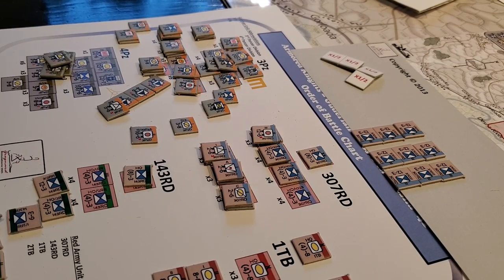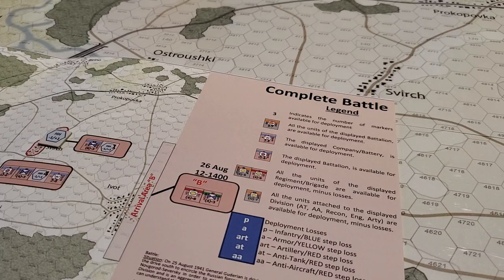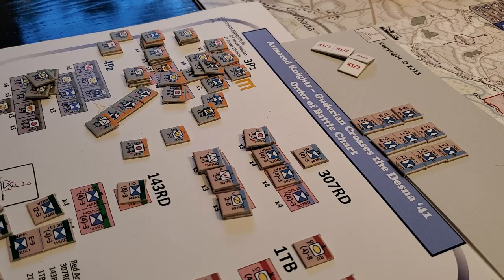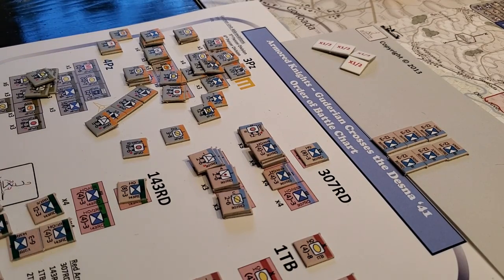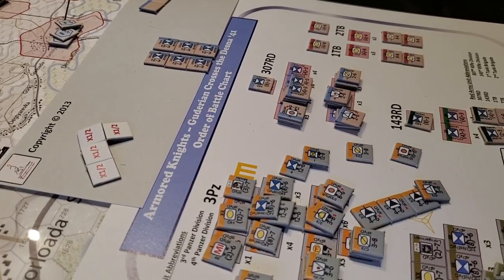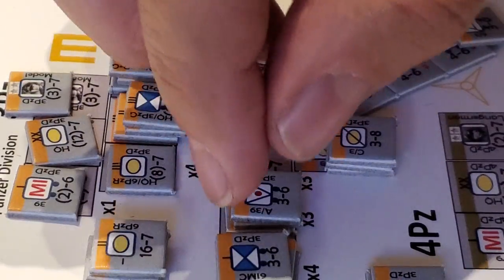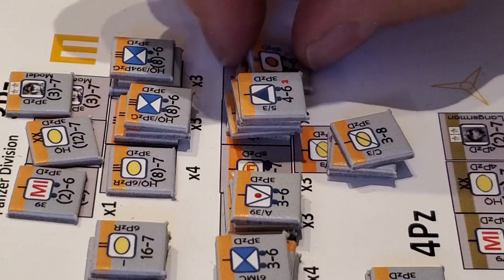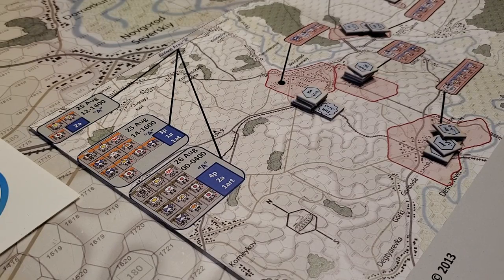Armoured Knights - Desna setting up.